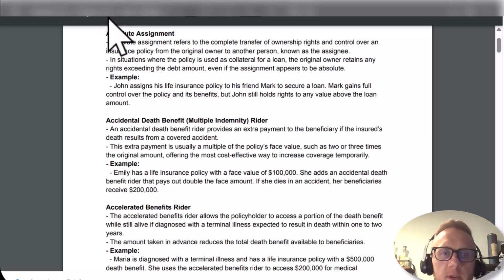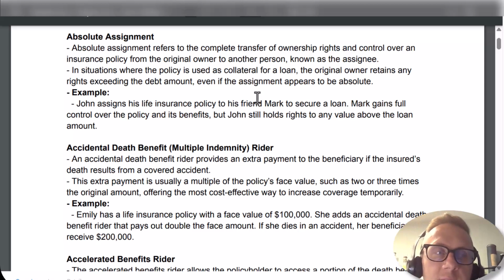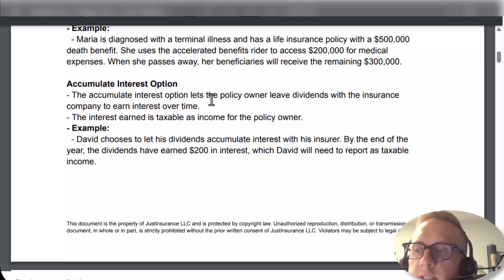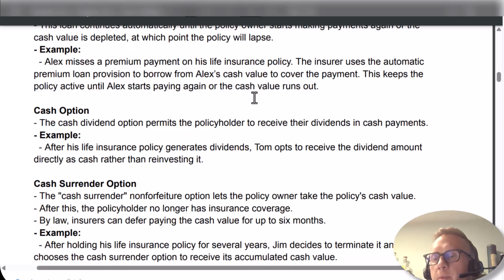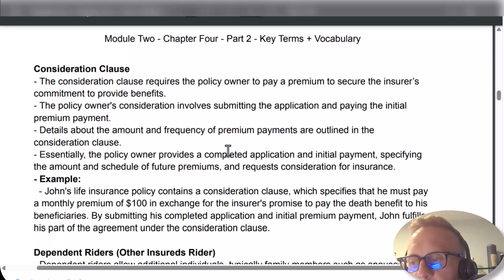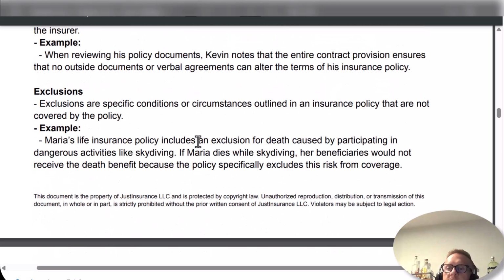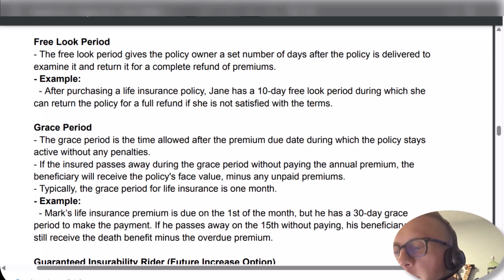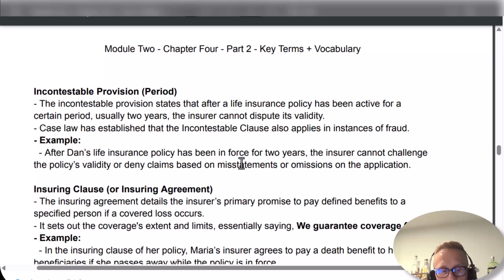Life Insurance Exam Vocabulary - Riders, Options, Provisions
Riders, options, and provisions are three of the most tested categories on the life insurance exam — and most people mix them up. This video breaks down exactly what each one means and how the exam is going to test you on them so there's no confusion on test day.